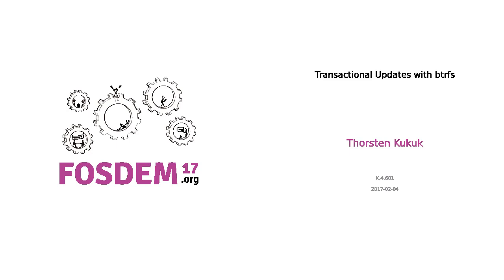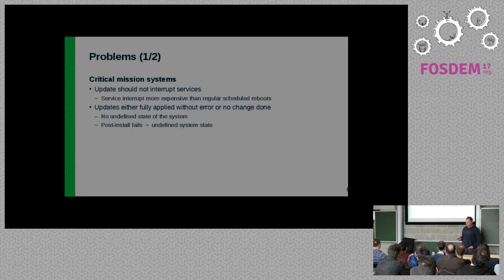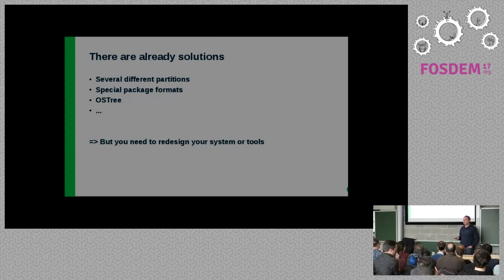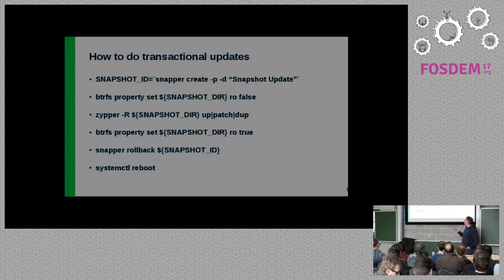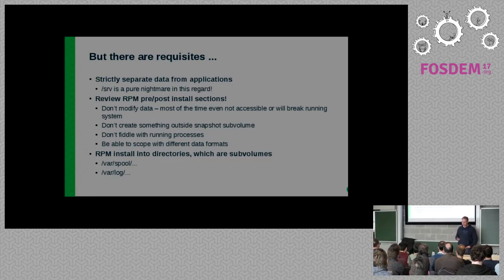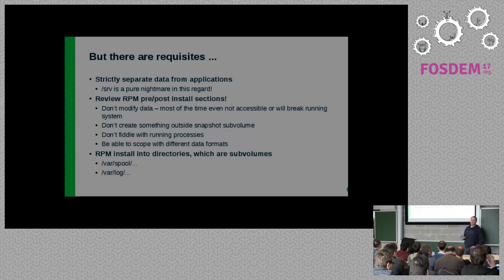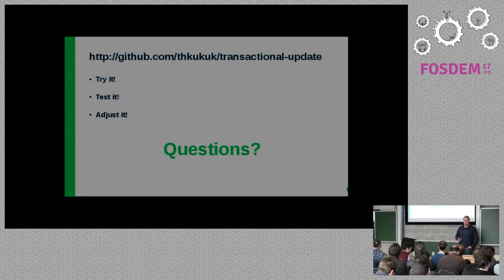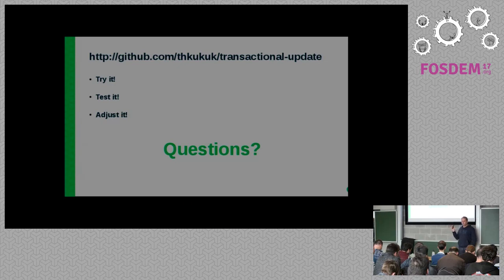Transactional Updates with btrfs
by Thorsten Kukuk

While small updates normally don't disturb the services running on yoursystem, bigger or intrusive updates can break your running services orDesktop. There are different ways of doing transactional updates like newpackage formats or different partitions. This talk will show how to use thefeatures of btrfs for this with traditional package managers.

Applying small updates is normally no problem in a running system. But whatabout if there is a new major release of your favorite Desktop? Or a majorversion update of your used Linux distribution? Today’s concepts are most ofthe time to apply the patches in the running system and risk that a runningservice or Desktop breaks, or apply them all by booting an installation mediaand wait for quite some time until you can access your machine again. Asolution for this are transactional updates.

Transactional updates are atomic, means either they applied successful, or ifan error occurred, you have the same state as before. And if an update doesnot work, there is an easy way to go back to the last working state.

There are different solutions for this, some require new package formats,other require a second partition and you can switch during the next reboot tothe other partition. I want to present a third solution: using a standardpackage manager and leverage btrfs for this. With snapshots and rollback onbtrfs, there is already everything available what you need. This talk willgive a short introduction into snapshots and rollback with btrfs and show howto combine and use this technologies to your advantage.

Room: K.4.601
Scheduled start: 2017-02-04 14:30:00